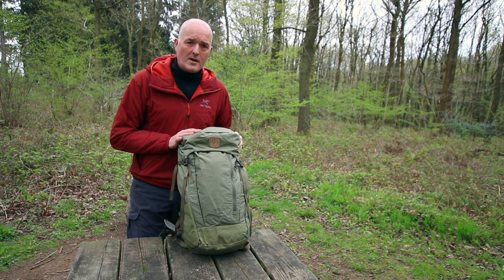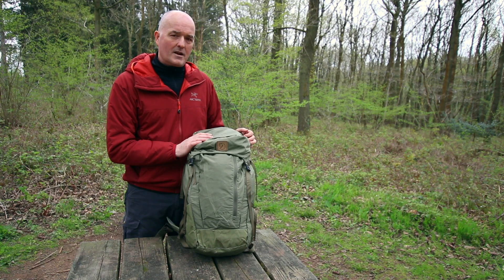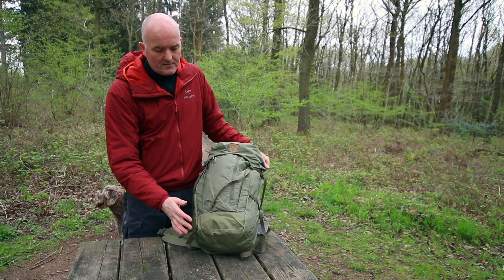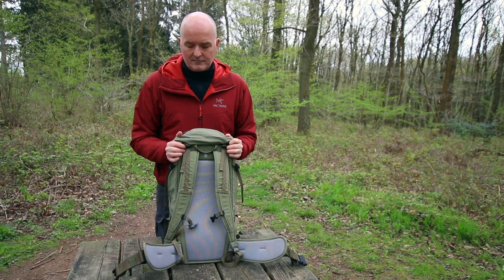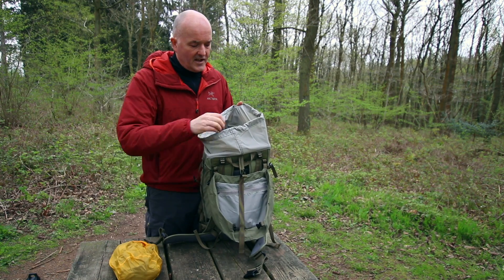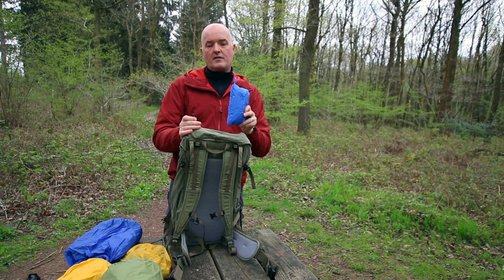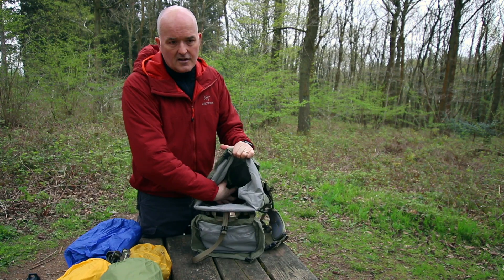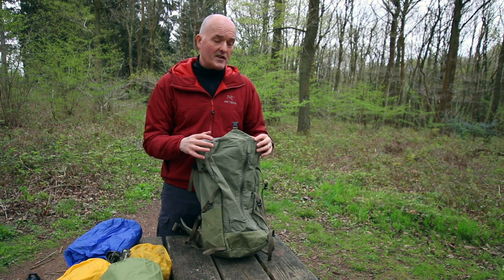Inside Look: Fjällräven Abisko Hike 35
Focused on lightweight trekking and walking whilst still being constructed to last a lifetime, this durable fully featured day pack from Fjällräven is as environmentally friendly as it is functional and stylish.